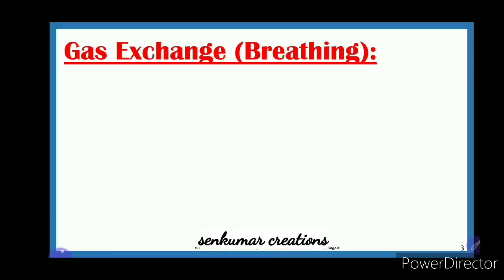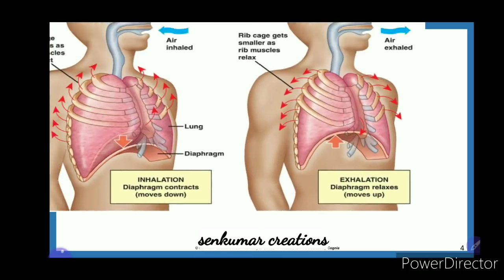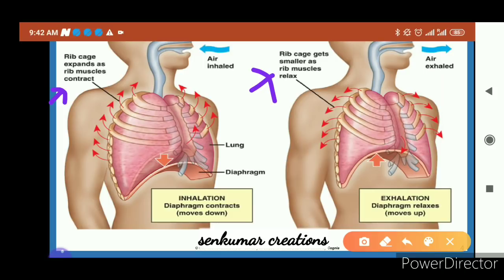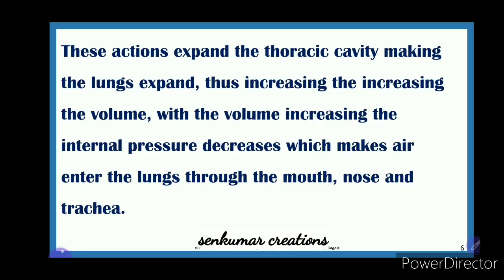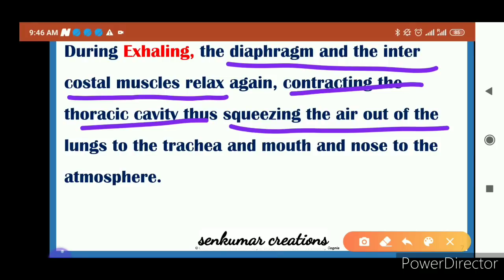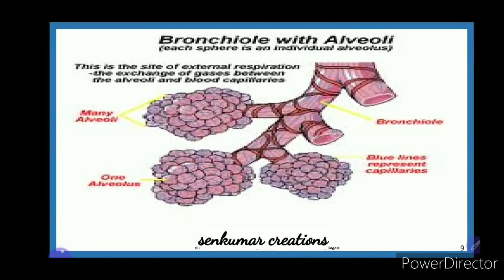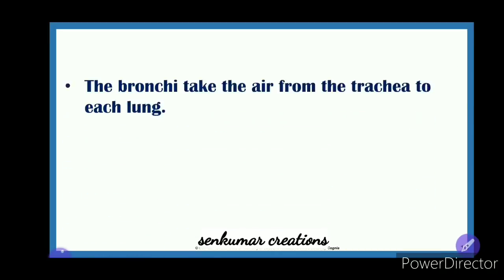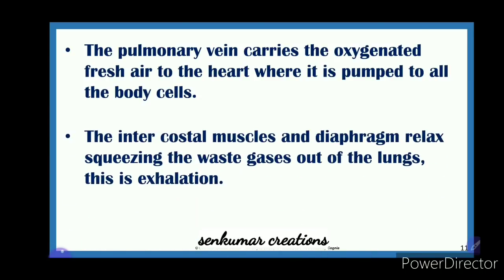GAS EXCHANGE(P1) | CAMBRIDGE | IGCSE | O LEVEL | BIOLOGY | GCE | CIE | GR9 | Senkumar Creations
This video explains the Gaseous Exchange in Humans-CAMBRIDGE IGCSE O LEVEL BIOLOGY GRADE 9